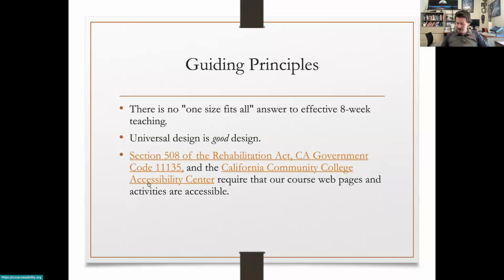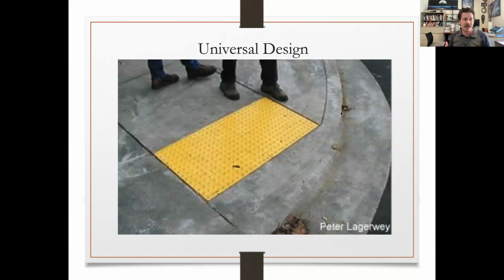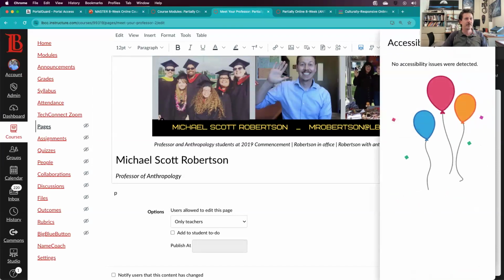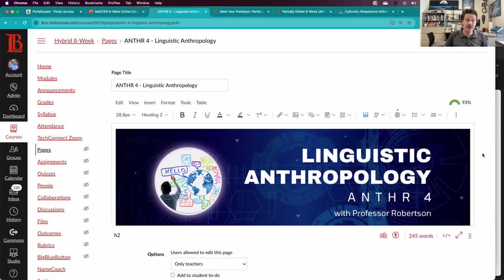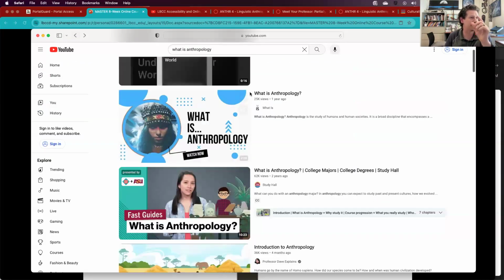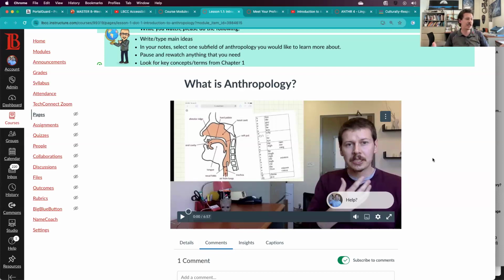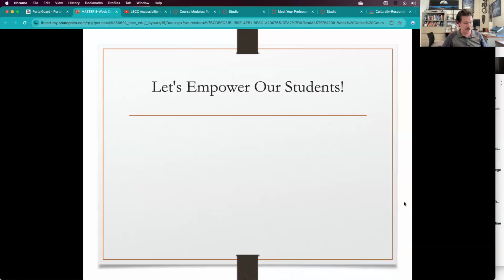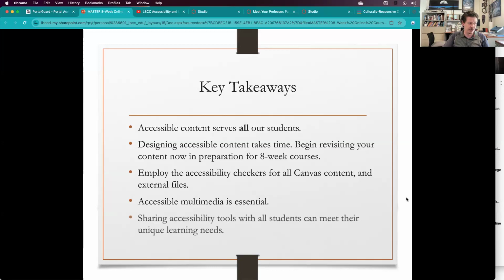8-Week Course Design for Online Teaching: Workshop D: Accessibility